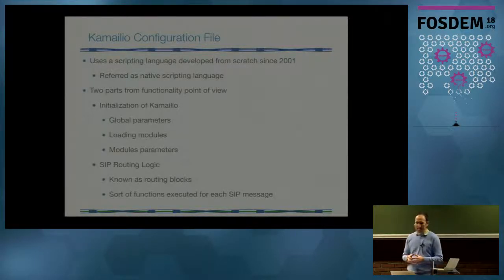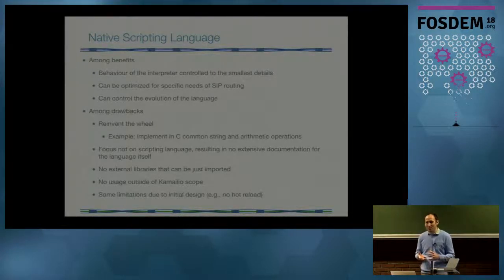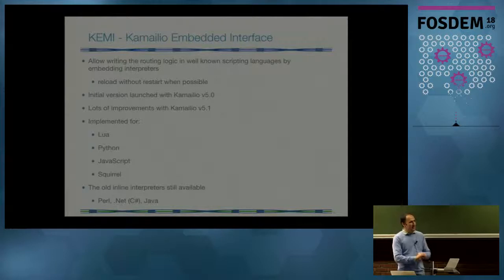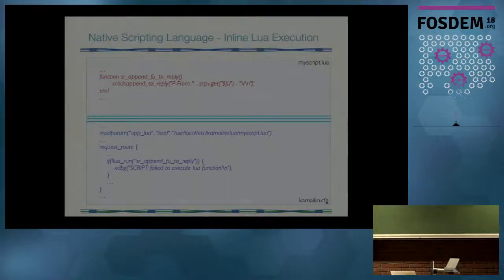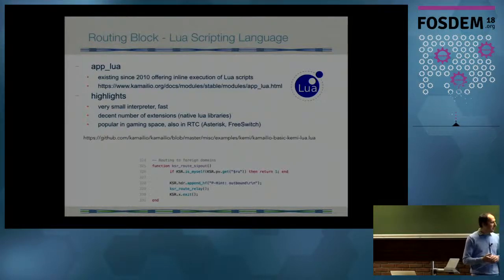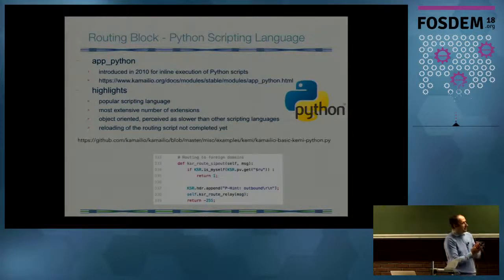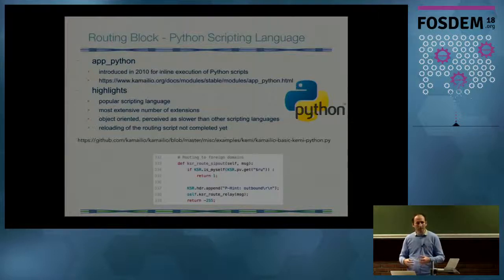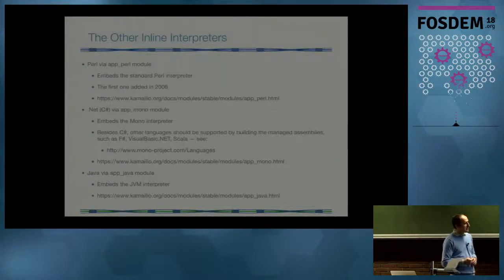Kamailio - Pick Your SIP Routing Scripting Language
by Daniel-Constantin Mierla